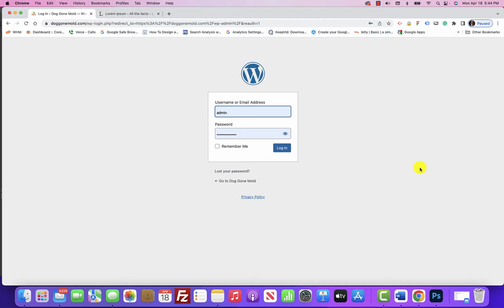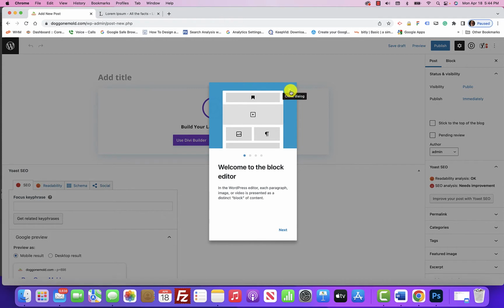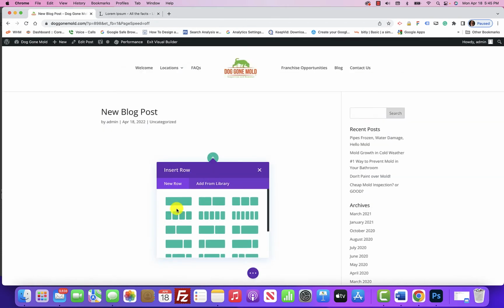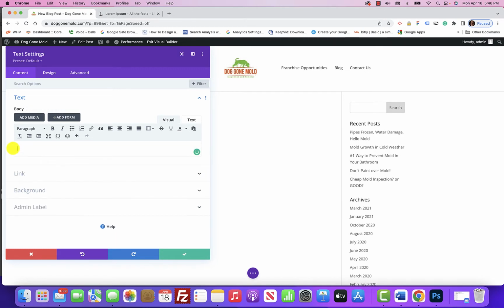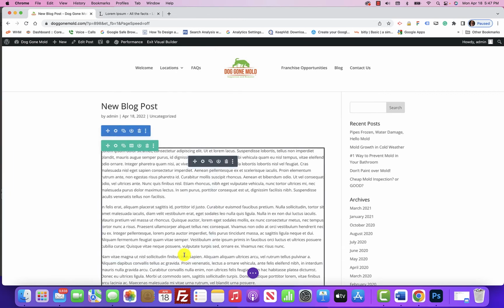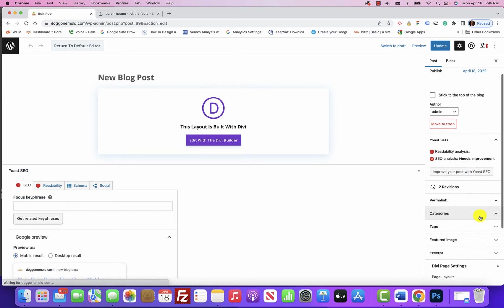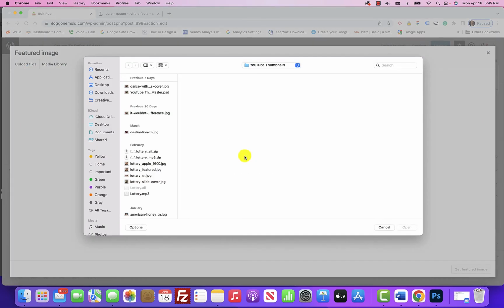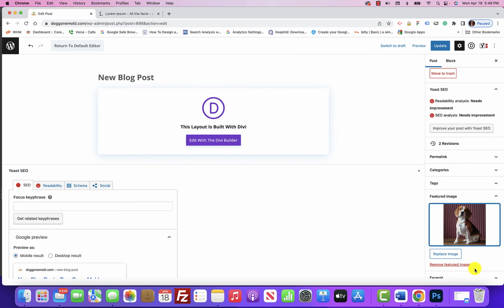How to post a blog article on WordPress using Divi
Simple, straight forward tutorial on posting a blog.